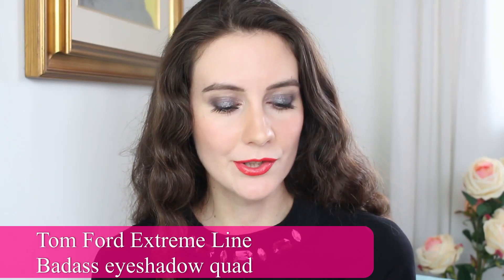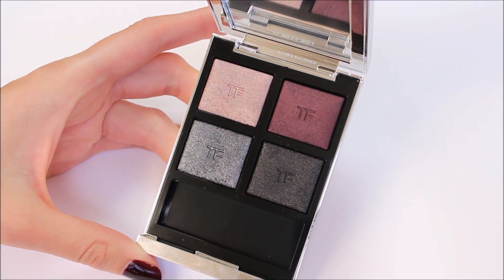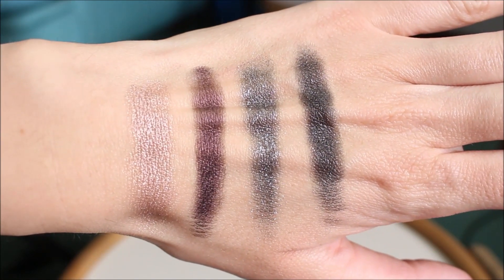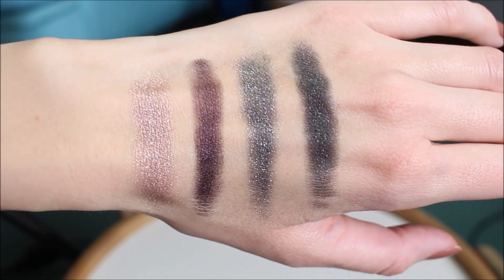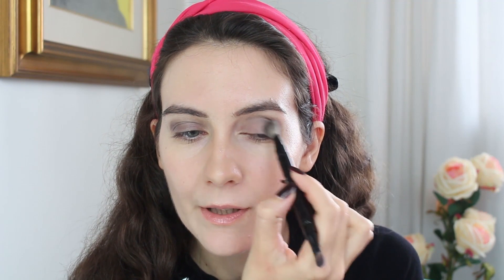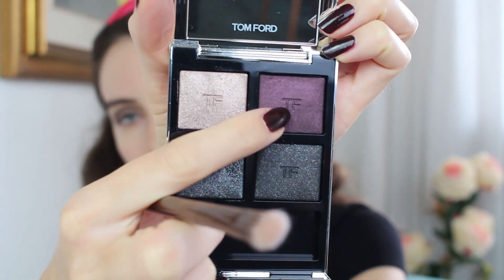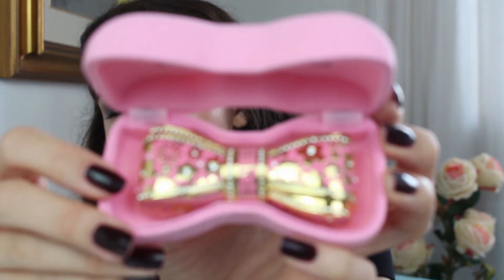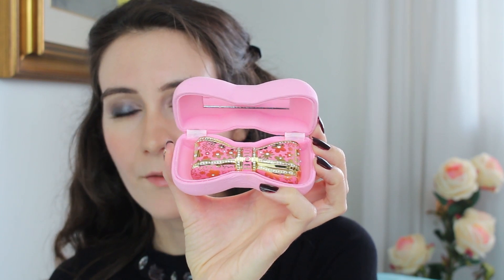NEW TOM FORD Badass Extreme Eyeshadow Quad | Review| Swatches |Demo| Angela van Rose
TOM FORD Badass Palette (Sephora)

Hello Beauties,
Tom Ford has finally released their Limited Edition Extreme Line. It consists of a limited edition eyeshadow quad – Badass; and a limited edition lid lacquer which I decided to skip.

FACE
Guerlain Double R serum Currently available as set with two other products that I use on a regular basis
Chanel Water Fresh Tint (Saks Fifth) (Chanel); (Selfridges);
Chanel Les Beiges powder n.20 (Saks Fifth Av.); (Nordstrom);

EYES
TOM FORD Badass Palette (Sephora); (Beautylish)

LIPS
House Of Sillage in King (gifted)
House Of Sillage Lipstick case Whispers of Admiration (gifted)
With a minimum purchase of $100, you will receive a complementary Signature Discovery Set from House of Sillage.
Add the Signature Discovery Set to your cart and make a purchase ($100 minimum).

I cannot guarantee that the products that I like and recommend will suit your skin type. House of Sillage Lipstick case Whispers of Admiration was kindle gifted to me by House of Sillage. All other products in this video have been purchased by me.